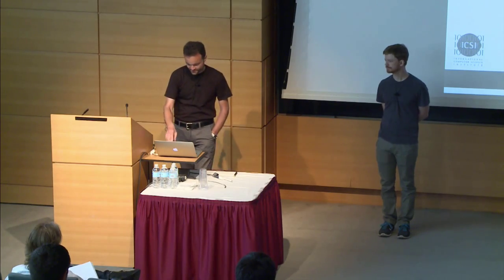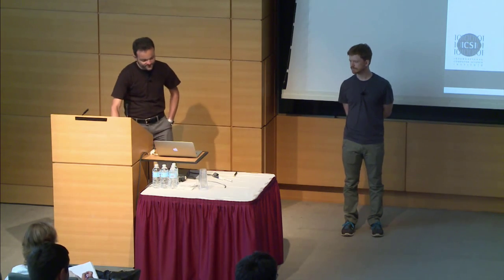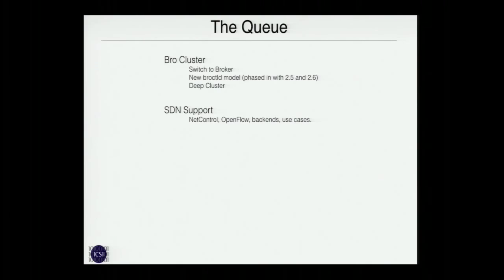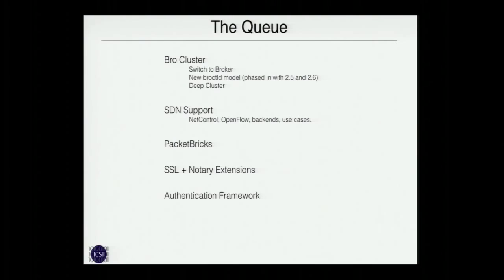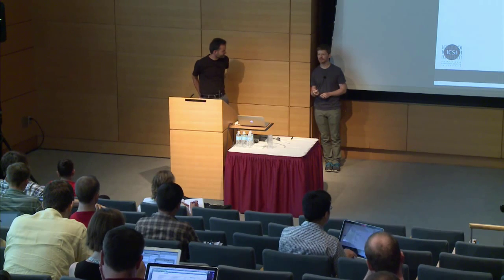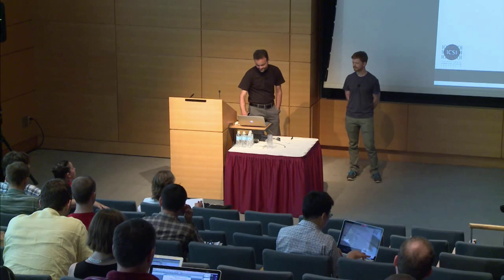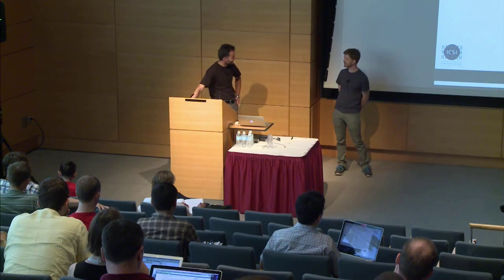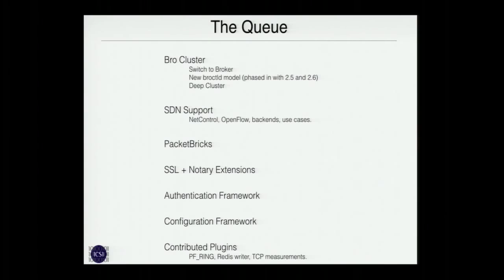Broadmap, v2.5 and beyond by Robin and Seth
We’ll sketch the roadmap for the current Bro 2.5 development cycle, and share our thinking on longer-term directions beyond the next release.

This talk is presented by Bro’s Robin Sommer & Seth Hall.